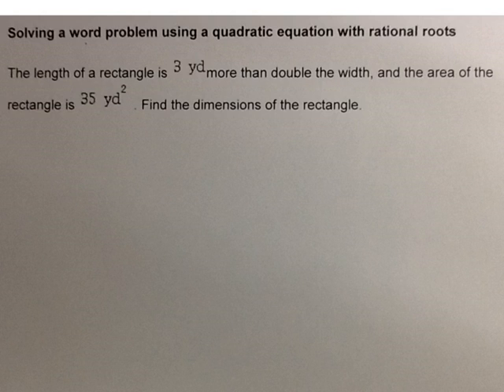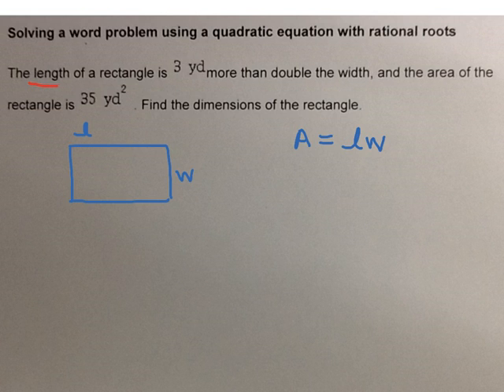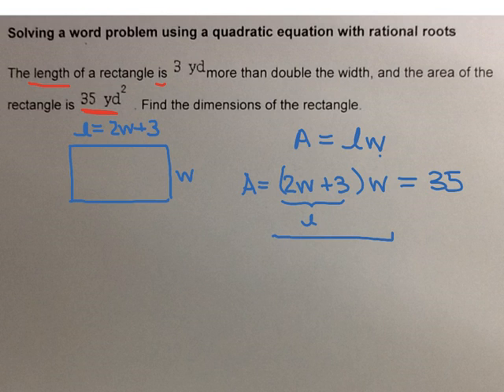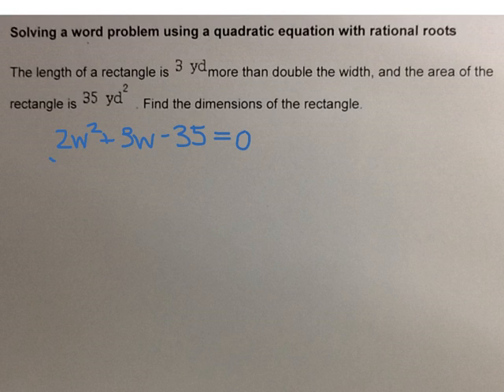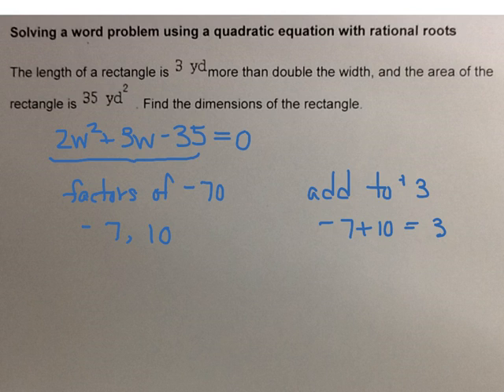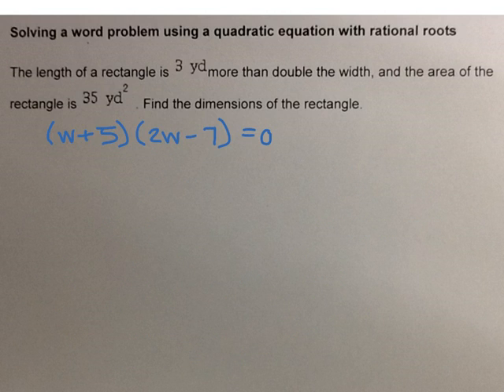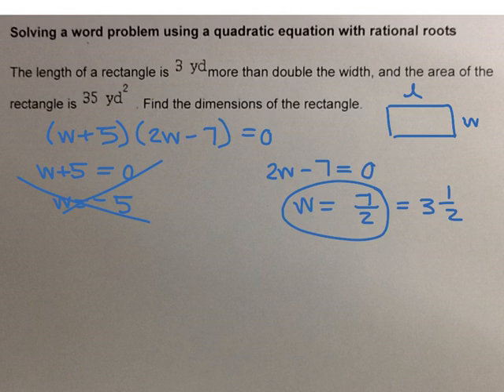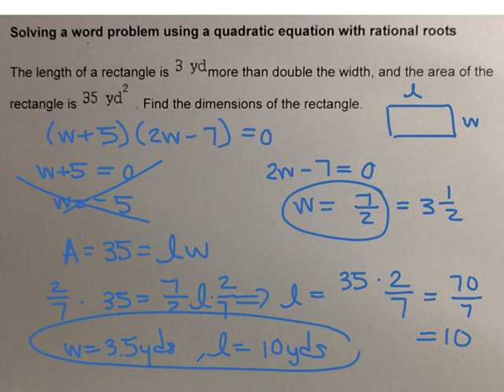MAT 0028 ALEKS Module 6 Solving a word problem using a quadratic equation with rational roots